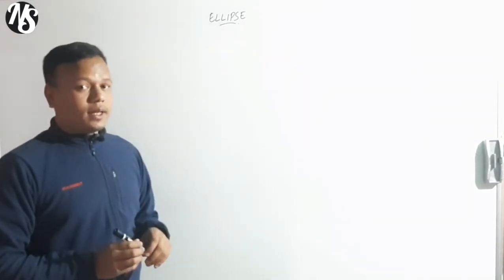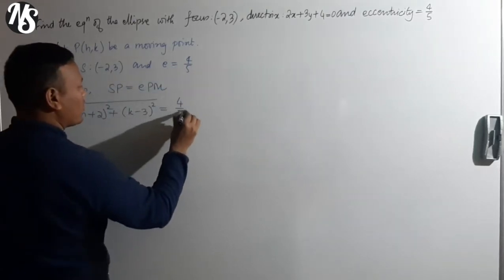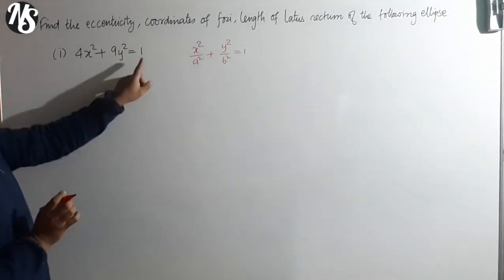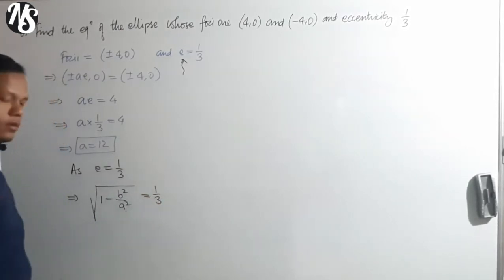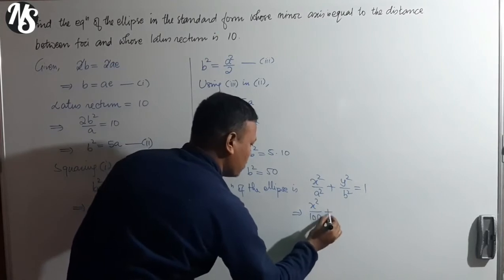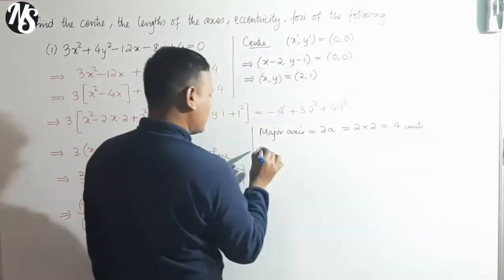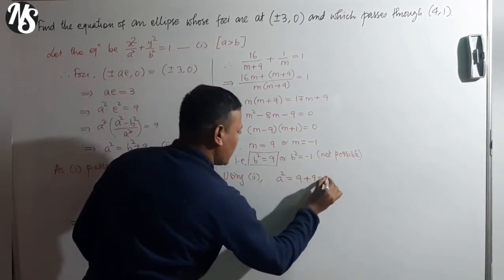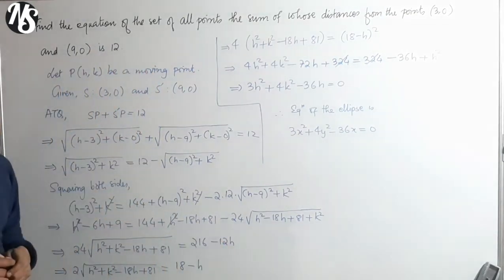Class 11 Ellipse | Conic Sections